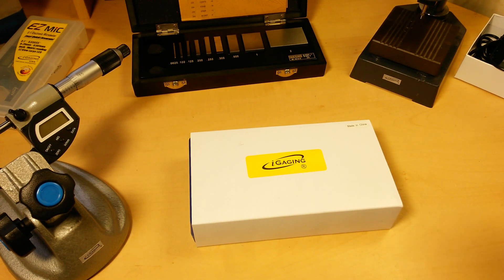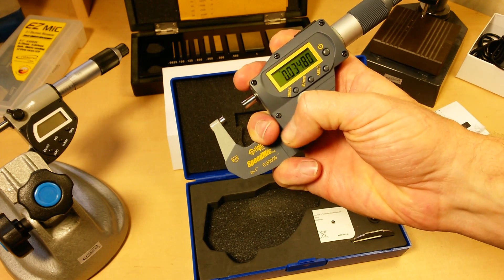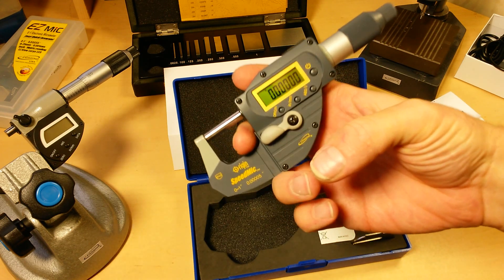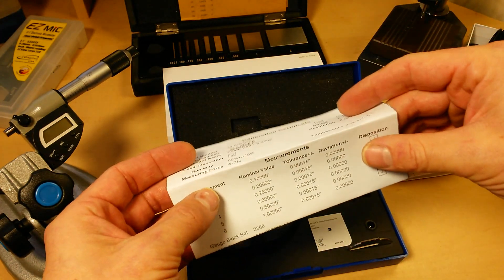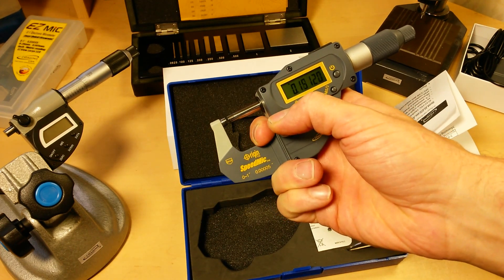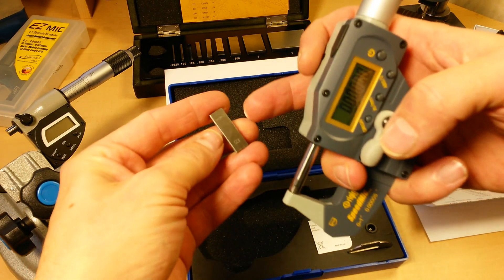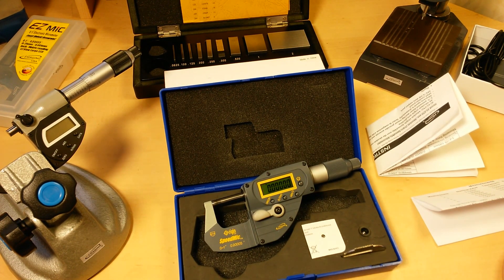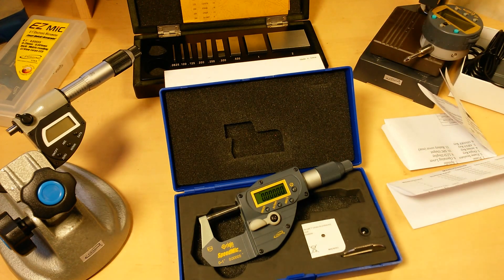(:Review:) iGaging SpeedMic ~ High Speed Micrometer ~Absolute Origin ~ A Game Changer!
iGaging Caliper on eBay

~~Video Details~~
Rarely do I get very excited about measuring devices.  Let's face it, Precision measuring devices have not changed much over the years.
The iGaging SpeedMic got me excited though. This micrometer is going to change the game.  The lever-activated spindle allows you to take measurements many times faster than  a traditional micrometer. In the time it takes to setup and take a single measurement on a standard  micrometer, you can take many measurements of different sizes with the SpeedMic  With equal accuracy.

PROS:
~ Fast!
~ Easy!
~ The same  Accuracy and Resolution as all of the  High End  Micrometers on the Market
~ Resolution:  .00005"
~ Accuracy:      .00015"
~ Carbide Tipped Anvil and Spindle
~ IP 65 Moisture & Dust Resistant
~ Coolant Proof
~ USB Data Cable Output
~ Non-Rotating Spindle

Cons:
~ No Lock to Hold Jaws at a Set Measurement

~~Follow GadgetClass~~
~GadgetClass ebay Portal~